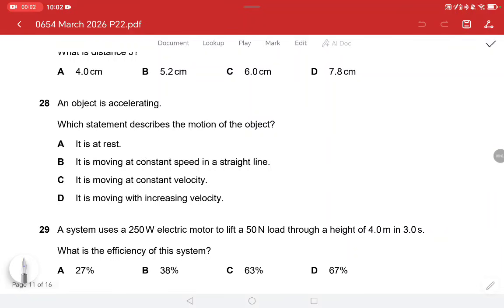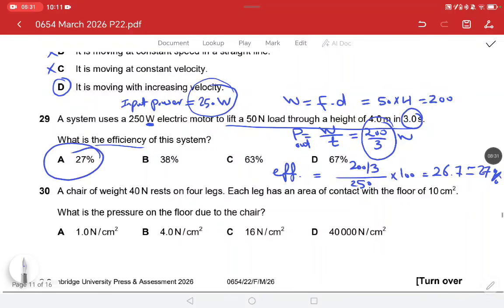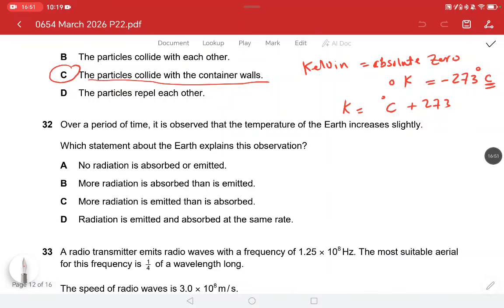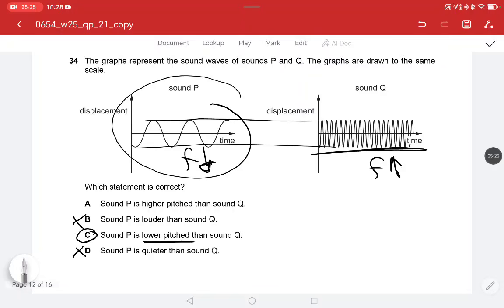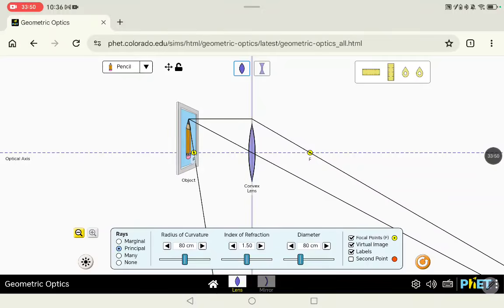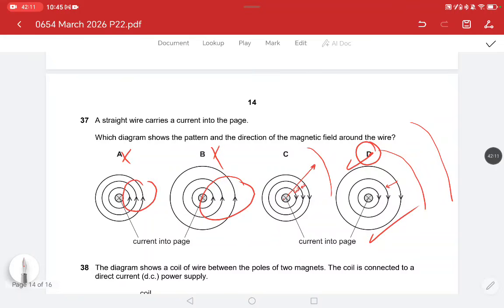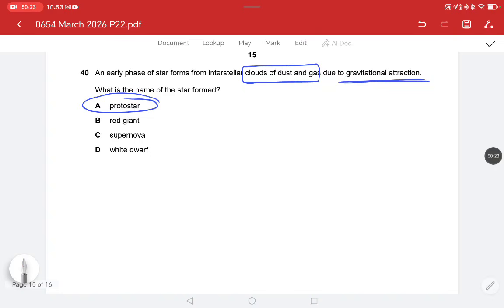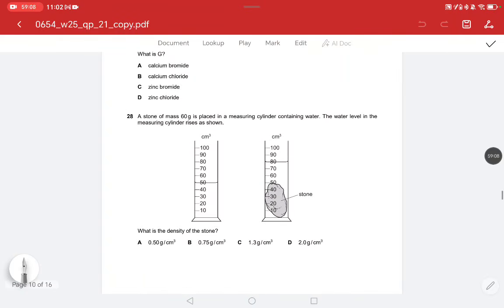Coordinated Sciences 0654 Physics P22 | LAST MINUTE REVISION | Don't Enter the Exam Without This!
🔥 Coordinated Sciences 0654 Physics P22 – Last Minute Final Revision
Are you preparing for your CAIE Coordinated Sciences 0654 Physics Paper 2 (P22) exam? This video provides a focused final revision covering the most important concepts, formulas, and exam techniques you need before entering the examination hall.
📚 In this lesson, we revise:
Motion and Forces
Energy Transfers
Electricity
Waves and Sound
Light
Magnetism and Electromagnetism
Space Physics (if applicable)
Frequently Tested Exam Questions
Common Student Mistakes
Multiple Choice Strategies
🎯 Perfect for:
CAIE Coordinated Sciences 0654 students
Last-minute revision
Exam preparation
Improving Paper 2 performance
💡 Watch until the end for essential exam tips and question-solving techniques that can help you maximize your marks.